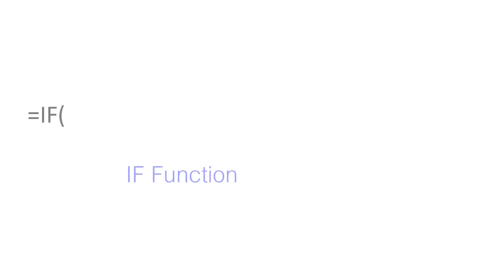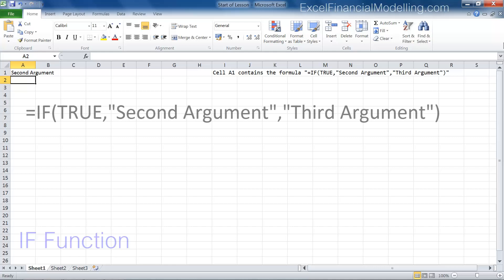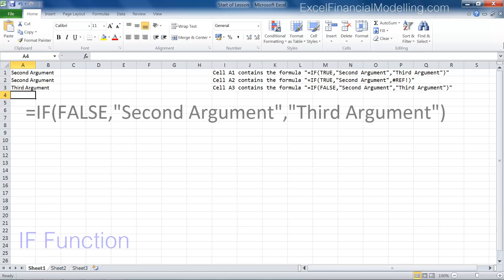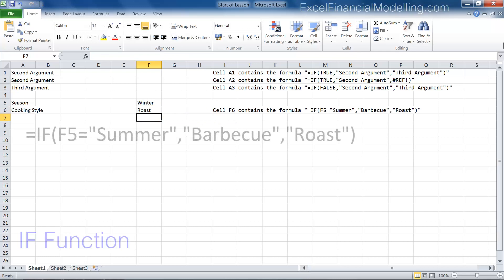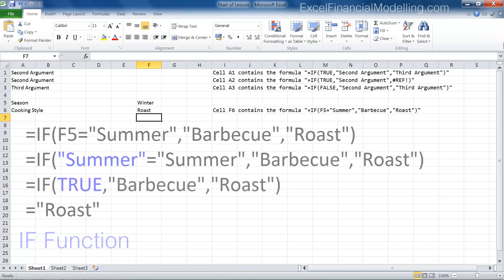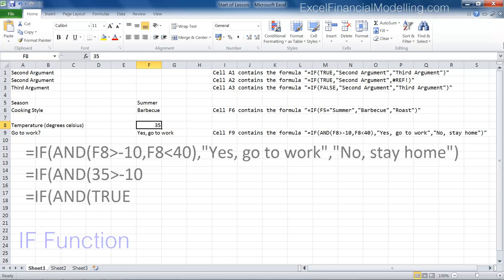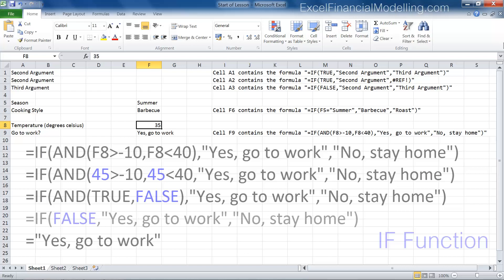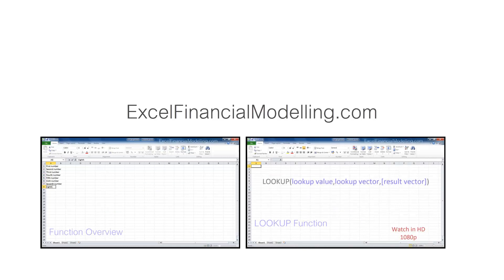Excel: IF Function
Introduction to the IF function
Lesson outline (0:00)
Logical test (0:20)
Season example (1:44)
Temperature example (2:40)
Help article (4:24)